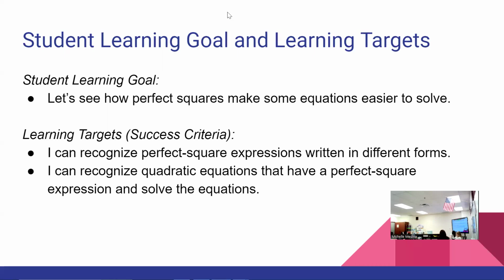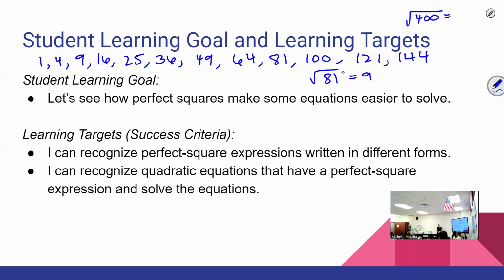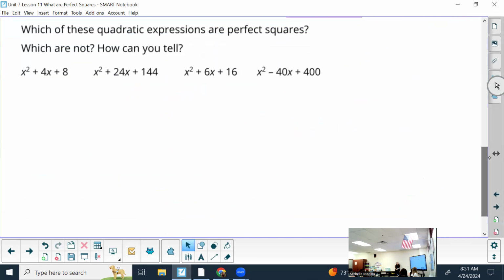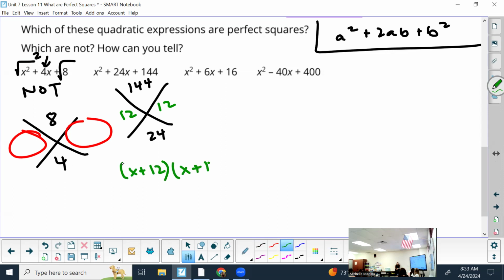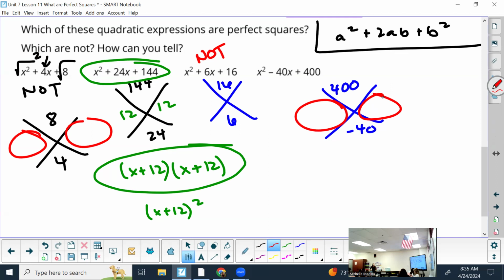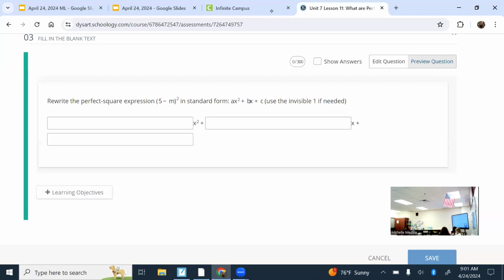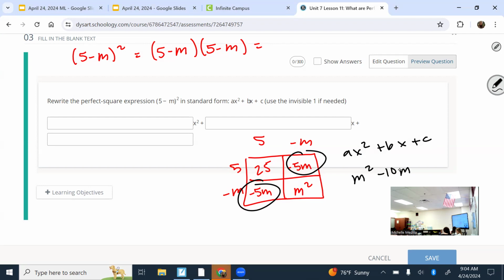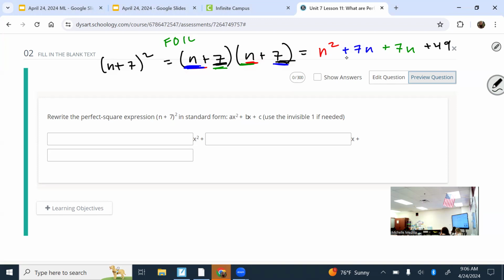7 Lesson 11; What are Perfect Squares? Practice